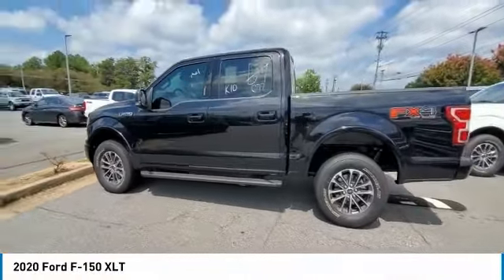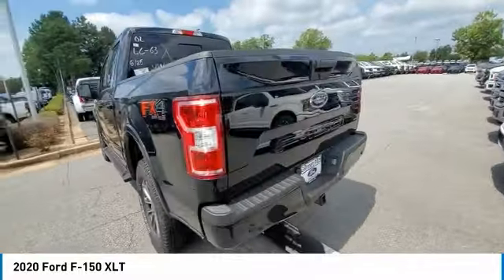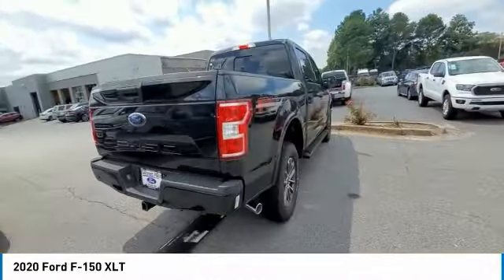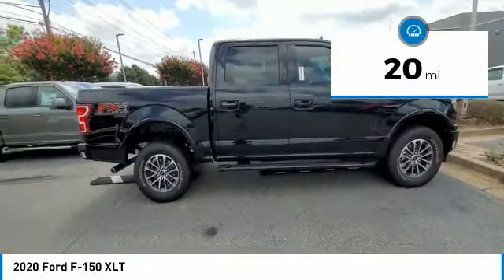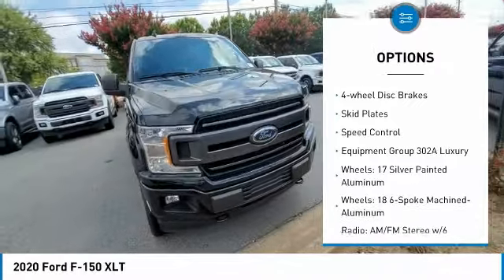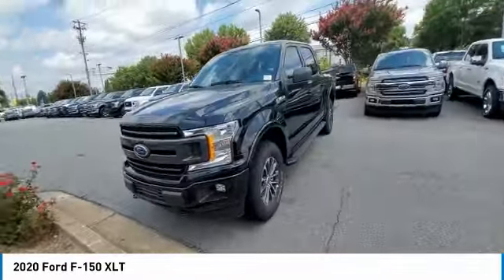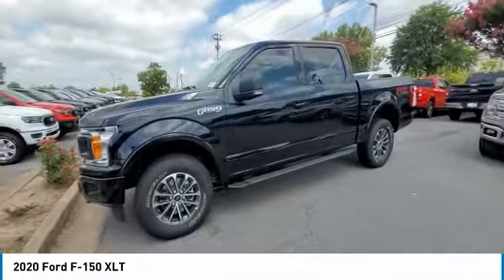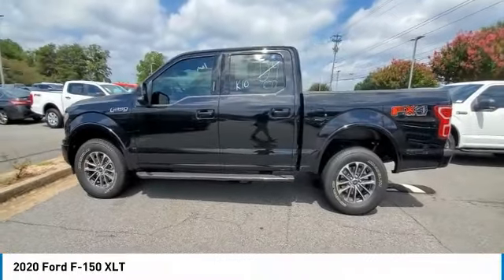2020 Ford F-150 LFB74990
2020 Ford F-150 XLT

3230 Satellite Blvd.

$12,228 off MSRP! 2020 Ford F-150 XLT Equipment Group 302A Luxury (Power Glass Heated Sideview Mirrors, Rear Window Defroster, and SiriusXM Radio), FX4 Off-Road Package (Hill Descent Control and Tray Style Floor Liner), Trailer Tow Package (Pro Trailer Backup Assist), XLT Power Equipment Group (LED Box Lighting and Power-Sliding Rear Window), XLT Sport Appearance Package (Box Side Decals and Wheels: 18 6-Spoke Machined-Aluminum), 110V/400W Outlet, 4-Wheel Disc Brakes, 6 Speakers, ABS brakes, Air Conditioning, AM/FM radio, AppLink/Apple CarPlay and Android Auto, Auto High-beam Headlights, Brake assist, Bumpers: chrome, Compass, Delay-off headlights, Driver door bin, Driver vanity mirror, Dual front impact airbags, Dual front side impact airbags, Electronic Stability Control, Emergency communication system: SYNC 3 911 Assist, Extended Range 36 Gallon Fuel Tank, Front anti-roll bar, Front Center Armrest w/Storage, Front fog lights, Front wheel independent suspension, Fully automatic headlights, Illuminated entry, Low tire pressure warning, Occupant sensing airbag, Outside temperature display, Overhead airbag, Panic alarm, Passenger door bin, Passenger vanity mirror, Power door mirrors, Power steering, Power windows, Radio data system, Radio: AM/FM Stereo w/6 Speakers, Rear step bumper, Remote keyless entry, Reverse Sensing System, Security system, Speed control, Speed-sensing steering, Split folding rear seat, Steering wheel mounted audio controls, SYNC 3, Tachometer, Telescoping steering wheel, Tilt steering wheel, Traction control, Variably intermittent wipers, Voice-Activated Touchscreen Navigation, Voltmeter, and Wheels: 17 Silver Painted Aluminum Bluetooth Backup Camera. Black 4WD 10-Speed Automatic 5.0L V8 Price includes: $1500 - Bonus Customer Cash. Exp. 08/31/2020 $2250 - F-Series Retail Customer Cash. Exp. 08/31/2020